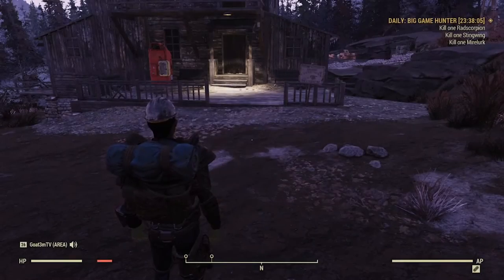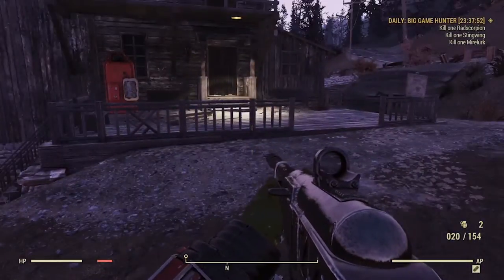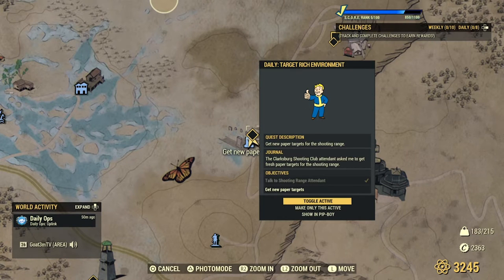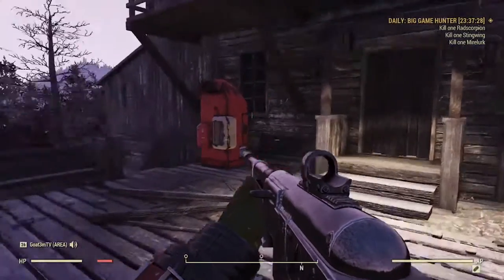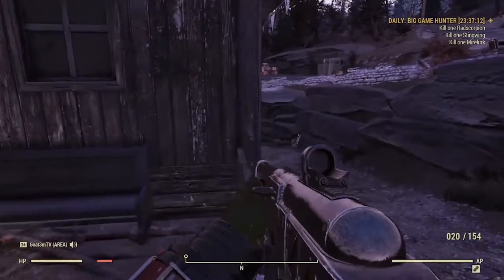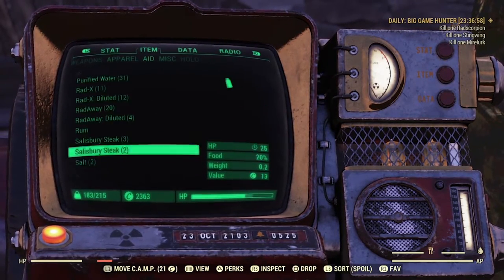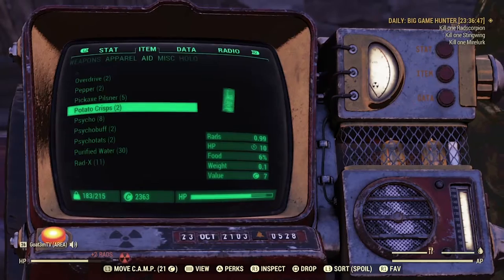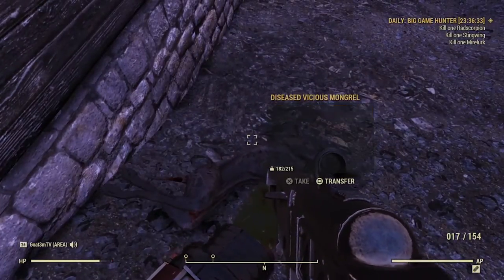Fallout 76 Wastelanders - Prickett's Fort / Buried With Honor - Ep 70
Amazon (no cost to you. simply use link when ordering on Amazon)

In 2103, one year after Vault 76 opened, people have begun returning to Appalachia. They have been drawn to the region by rumors of safety, and of treasure hidden in the mountains. The Vault 76 Overseer grows concerned for their welfare as the Scorched and Scorchbeasts remain a problem in Appalachia. She has the surviving residents of Vault 76 befriend the new arrivals, all while trying to find the source of the rumors.

Two major factions emerge among the new arrivals: the Settlers, led by Paige; and the returning Raiders, led by Meg. After the player reunites with the Overseer, they then assist the Overseer in mass-producing a vaccine at the defunct Nuka-Cola plant, which is then distributed to the population in the form of Nuka-Cola soft drinks, albeit after having to convince the faction leaders of the severity of the threat. With the Settlers and Raiders protected, the Overseer and Vault 76 resident then turn their attention to the rumors of treasure. According to the Overseer, Vault-Tec University housed a secret area where top executives would meet to discuss Top Secret corporate information. She and the resident travel to Vault-Tec University in Morgantown to learn more. They discover that Vault 79 holds the entirety of the United States' gold reserve, transferred there from [Fort Knox] for safe-keeping in the event of [nuclear war] and is well-protected by a series of security defenses. The resident must choose between an alliance with the Settlers or the Raiders when venturing into Vault 79 to acquire the gold. After a series of quests related to "assembling a crew", the time comes to raid the vault, wherein it is discovered that remnants of the [Secret Service] garrison is trapped. After deliberation with the agent in charge, the resident and their crew can agree to save the remaining agents in exchange for 1000 gold bars worth of bullion, inaccessible to the agents, and stuck in the processing room. After acquiring the bars, and lifting the accidental lockdown, the resident can divide the gold however they see fit, either keeping every bar, keeping half and giving the other half to the faction they raided with, or keeping half and giving both factions a quarter. This bullion is to be used to re-establish a gold backed currency all across America, though depending on the player's choices and greed, it could spell immense recession and strife across the region, pitting the Settlers and Raiders against each other in a battle for total conquest, and returning Appalachia to the turmoil it just broke free from.